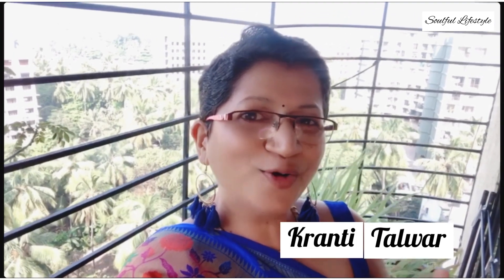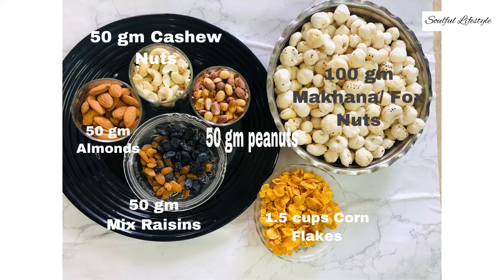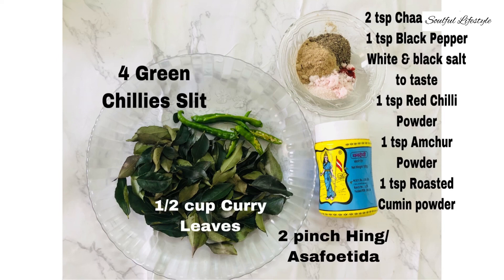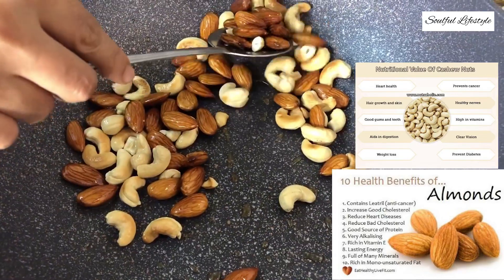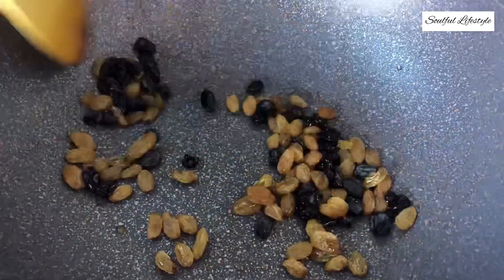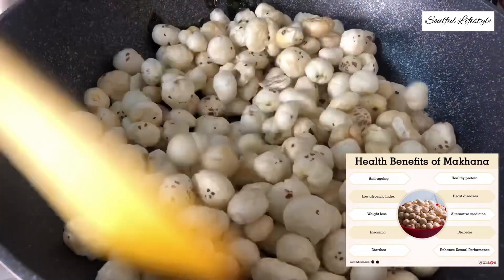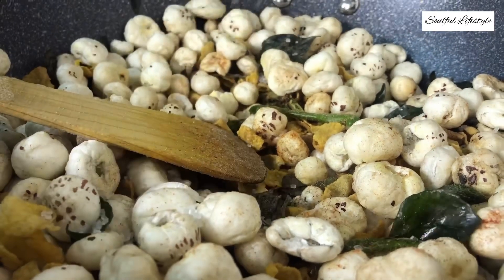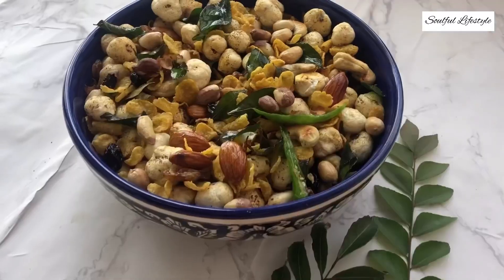Navratan Chivda with Makhana / Navratan Mix with Foxnuts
An extremely healthy snack made with a balanced mix of Makhana/Fox nuts along with almonds, cashew nuts, Afghan Raisins, Black Raisins & cornflakes spiced up with a tangy, sweet & spicy spice mix.
This provides you with loads of nutrition in addition to the flavours. So don’t shy away from snacking in this nutritious snack.